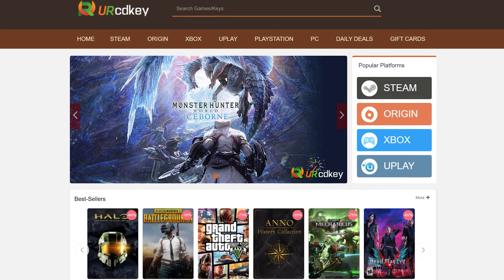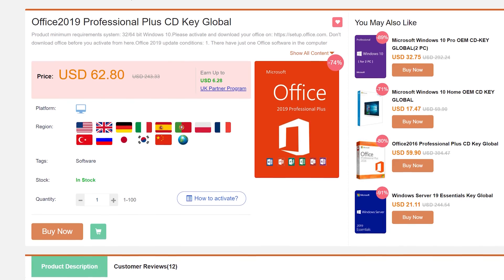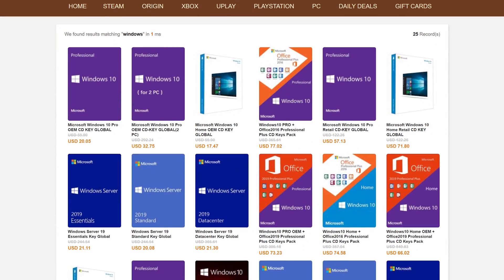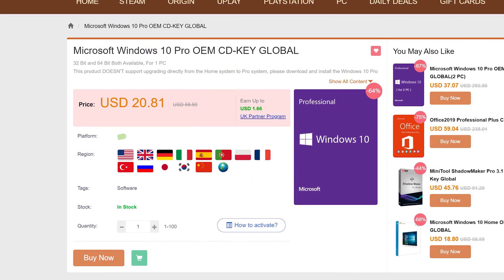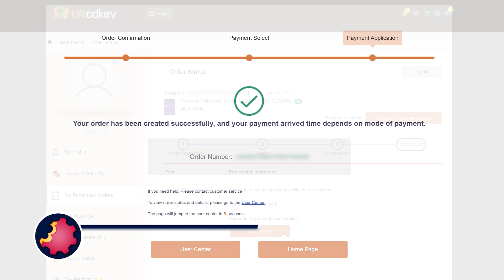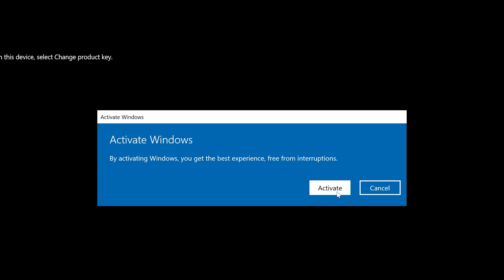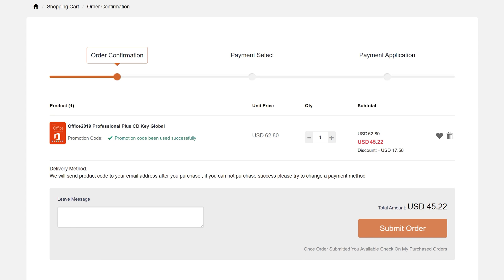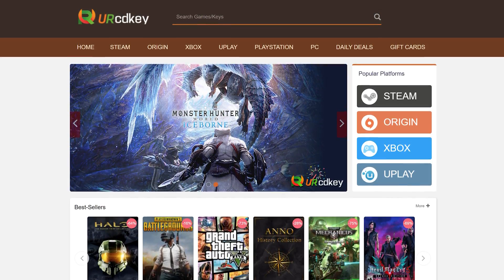What Is the Best Upgrade for an i7-8700K CPU?